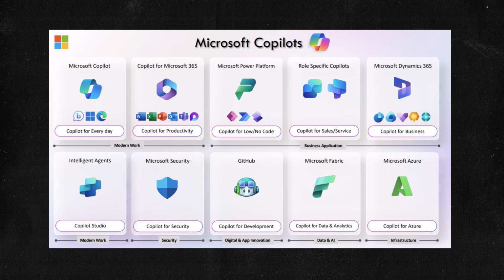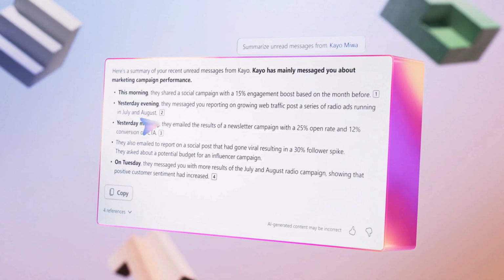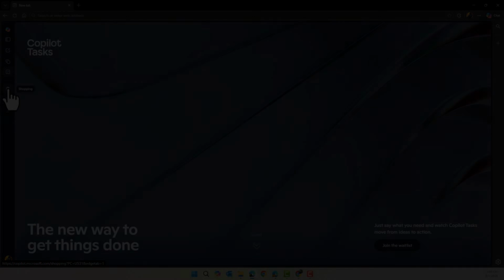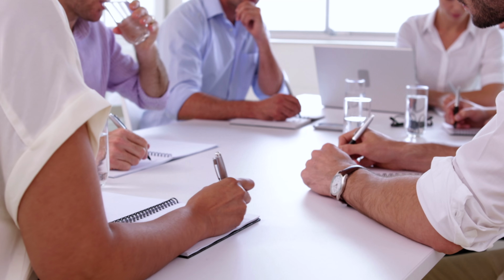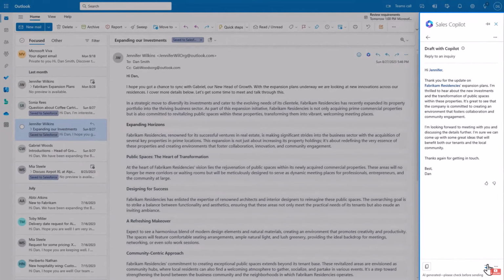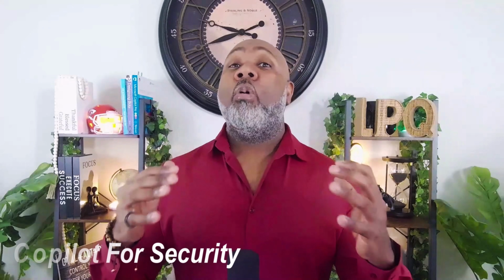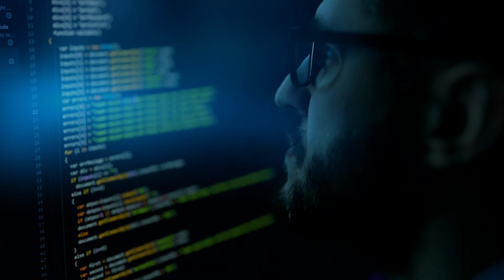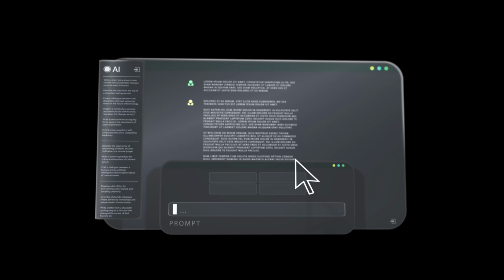Microsoft Copilot Versions Explained: The Justice League of AI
Microsoft has more Copilots than ever — but each one has a different superpower. In this short breakdown, I explain the difference between Copilot, Microsoft 365 Copilot, Copilot for Security, Azure, Sales, Service, and more. Think of it as the Justice League of AI… and I’ll show you which hero fits your workflow.

Intro: (0:00)
What Is Copilot: (1:42)
Copilot-Free: (2:35)
M365 Copilot: (4:03)
MS Dynamics 365: (5:48)
Copilot-Sales: (6:17)
Copilot-Service: (7:05)
Copilot-Finance: (7:52)
Copilot-Security: (8:36)
Copilot-Azure: (9:28)
Copilot-Studio: (10:12)
Productivity Impact: (11:01)